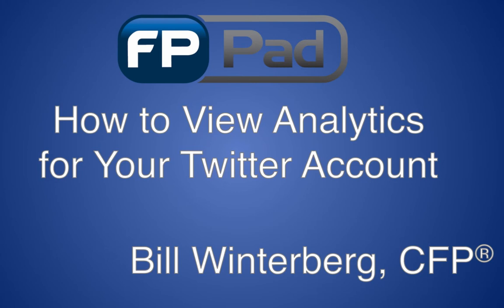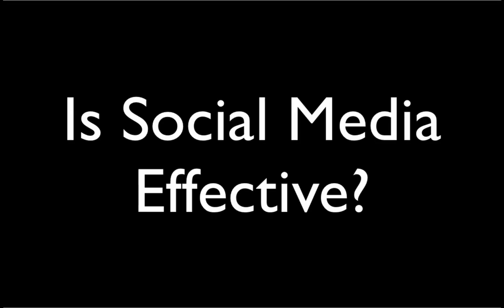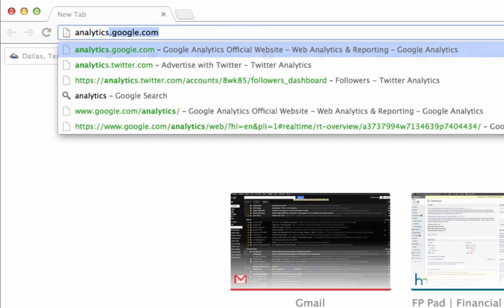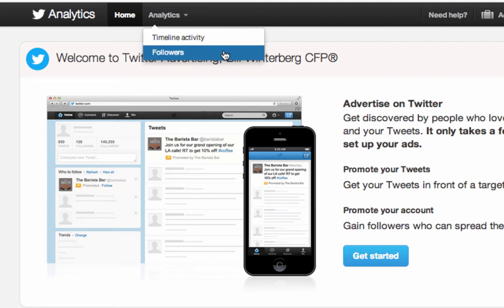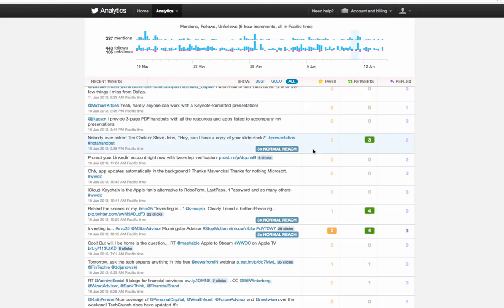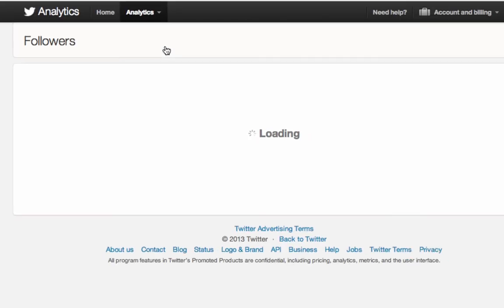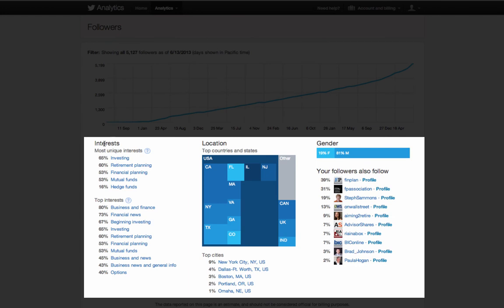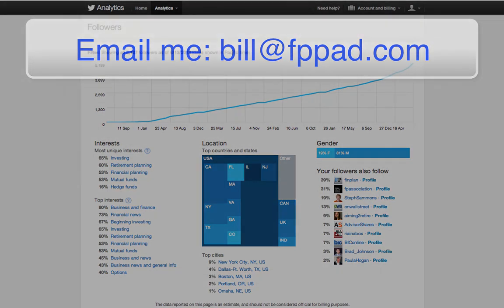Twitter Analytics for Financial Advisors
Everything financial advisors need to know about accessing their Twitter account analytics.

The analytics dashboard shows timeline activity, tweets with higher than average reach, and trends in new follower activity.